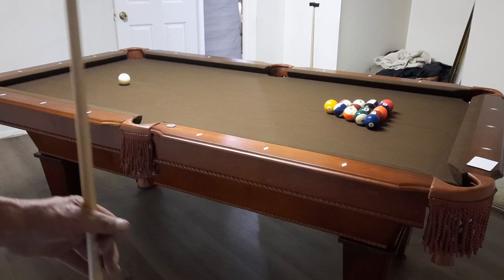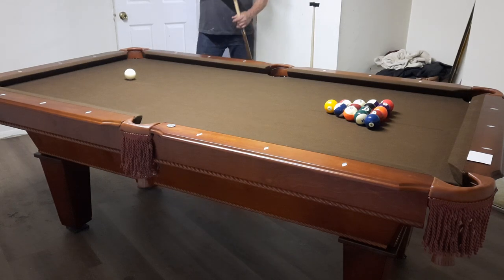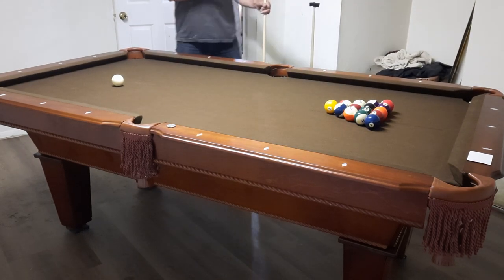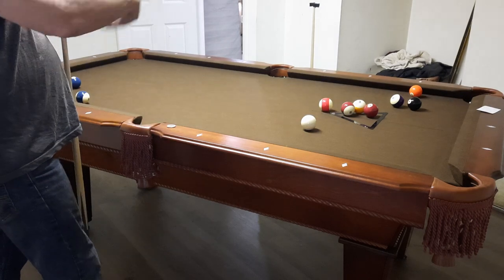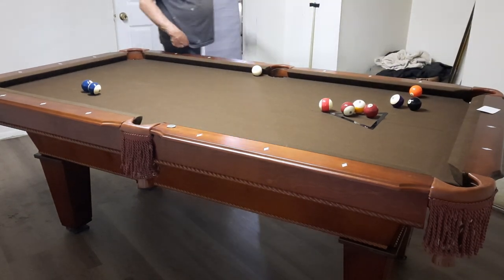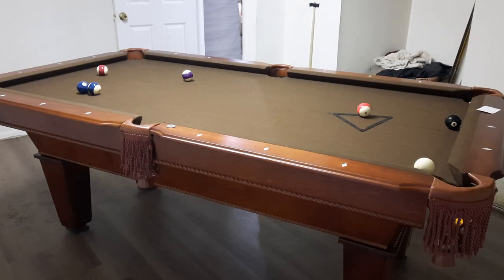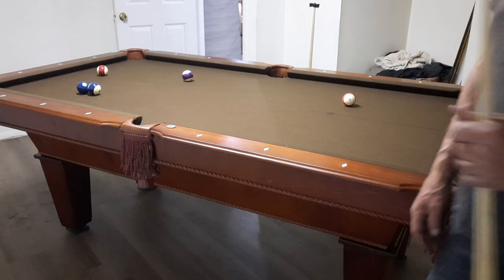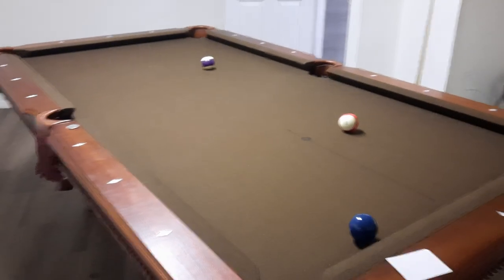Pool table review. The fat cat Fresco